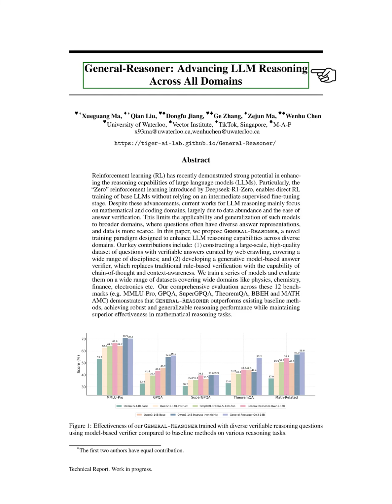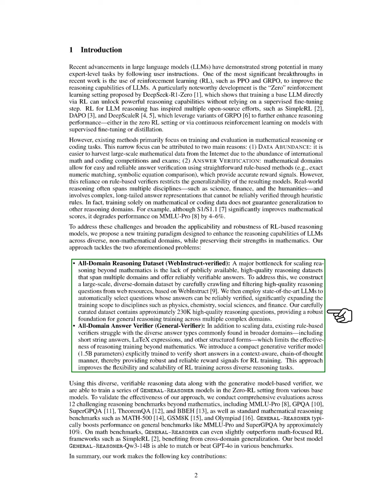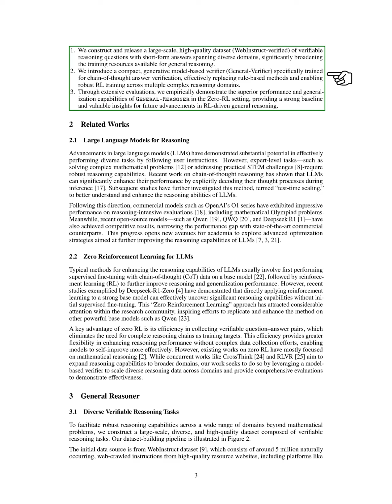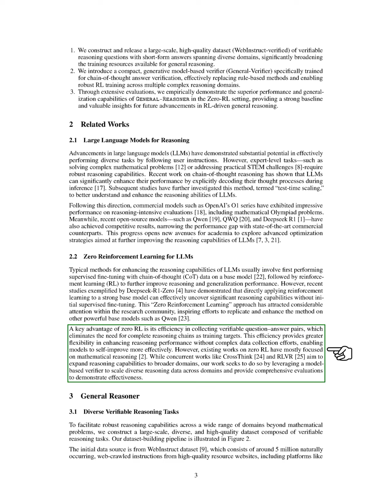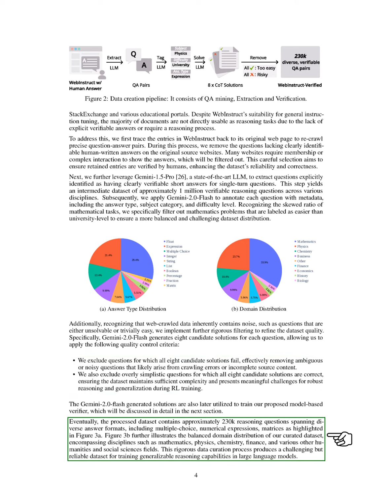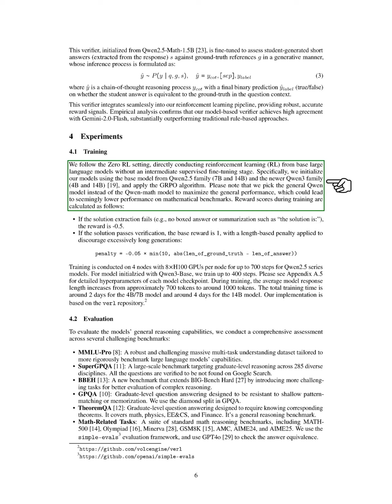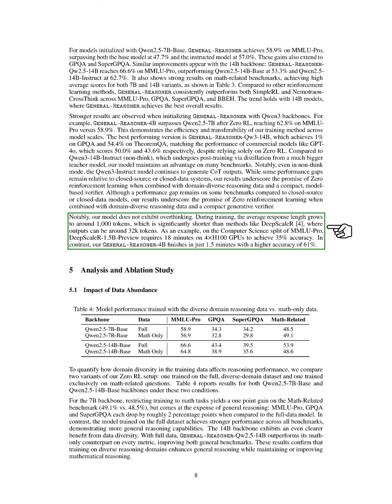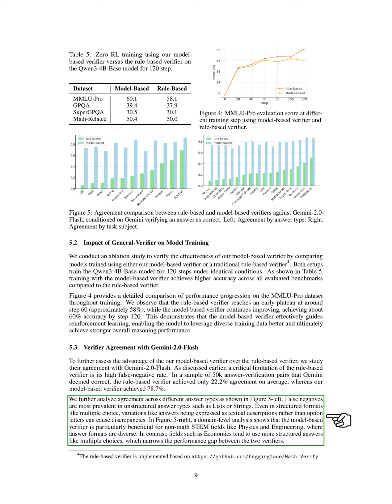General-Reasoner: Advancing LLM Reasoning Across All Domains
GENERAL-REASONER enhances LLM reasoning across diverse domains using a large dataset and a generative answer verifier, outperforming existing methods in various benchmarks, including mathematical reasoning tasks.